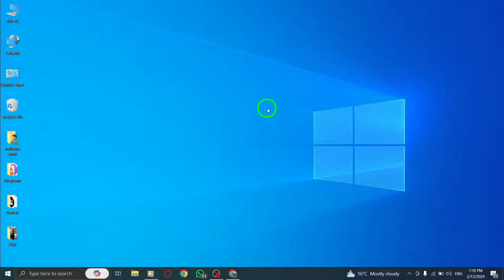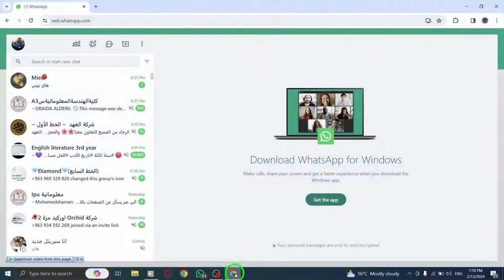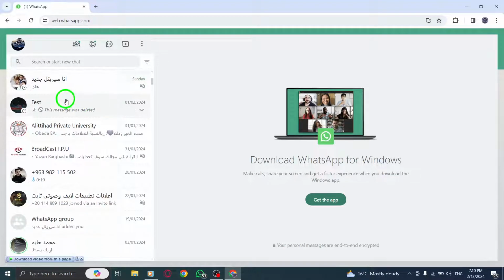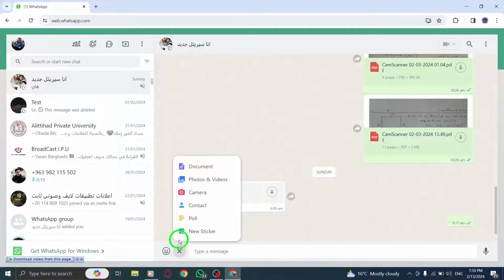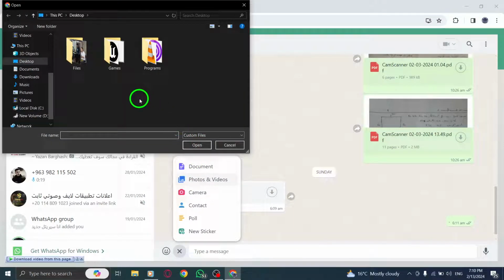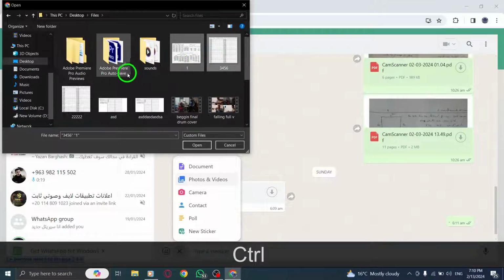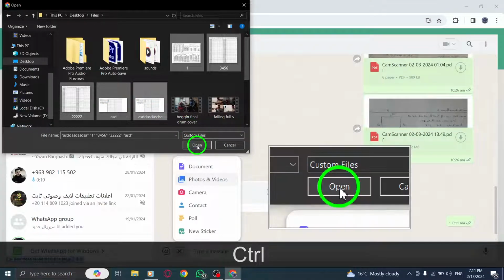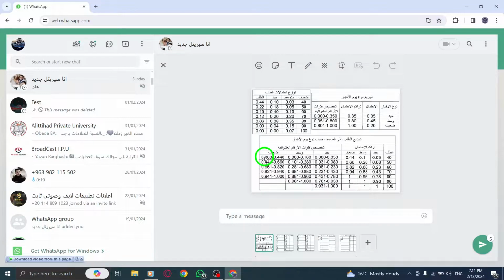How To Send Multiple Photos On WhatsApp On PC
In this video, we'll show you how to send multiple photos on WhatsApp using your PC. Whether you're working on a project and need to share images with your team or just want to send a bunch of pictures to your friends, this tutorial will help you out. Follow these simple steps:

1. Open WhatsApp Web on your PC and log in to your account.
2. Select the chat or contact you want to send photos to.
3. Click on the paperclip icon or the attachment icon in the chat window (located at the bottom-right corner).
4. Select "Gallery" or "Photos" from the options.
5. Browse and select the multiple photos you want to send by holding down the Ctrl key (Windows) or Command key (Mac) while clicking on the photos.
6. Once you've selected all the photos, click on the "Send" button (usually a paper airplane icon) to send the photos to the selected chat or contact.

Follow these steps and you'll be able to send multiple photos on WhatsApp using your PC in no time!